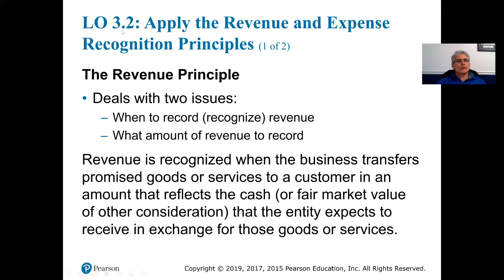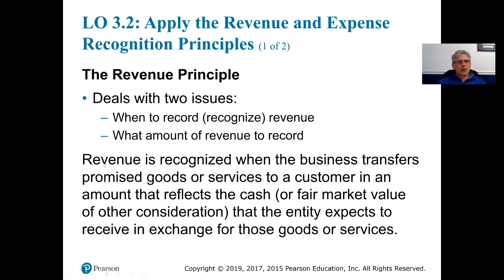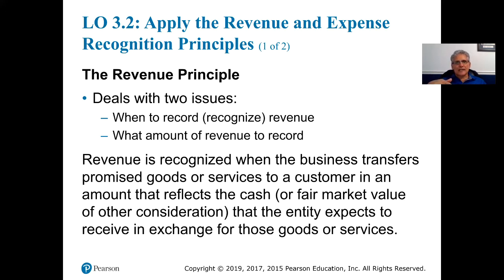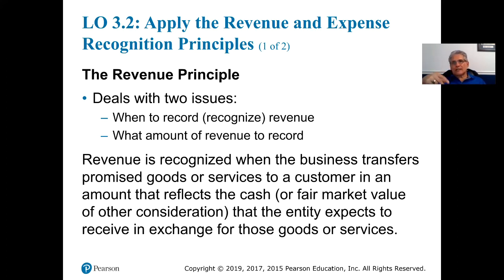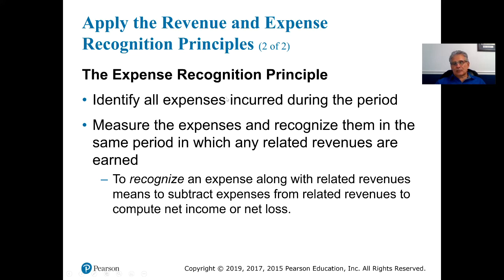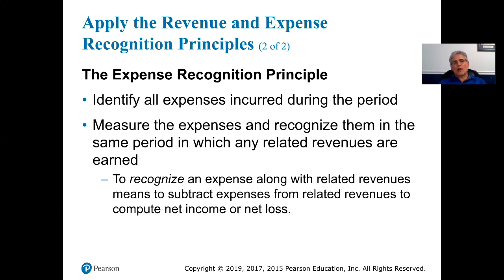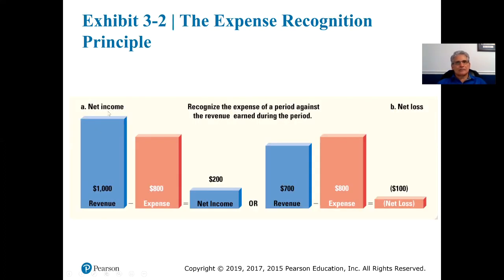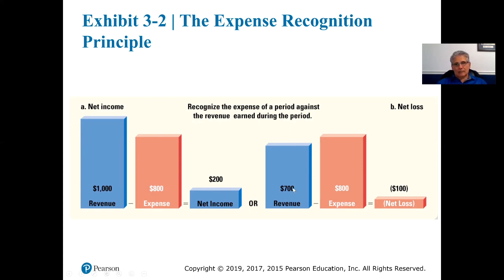Chapter 3 Section 2